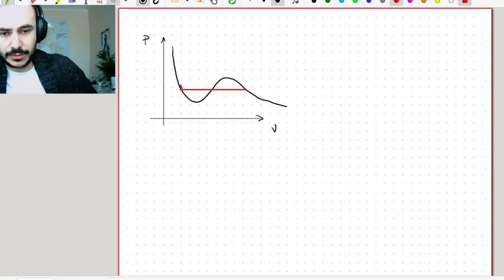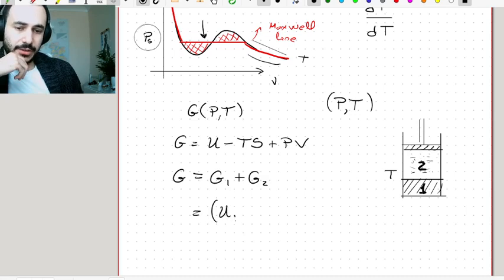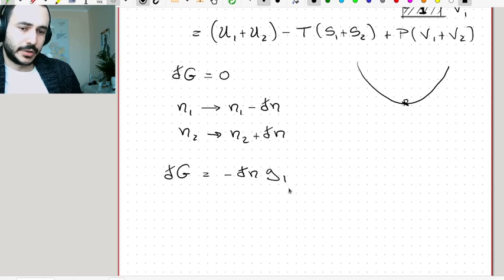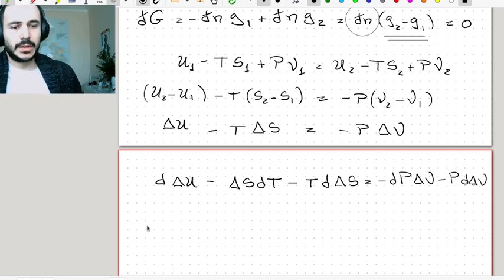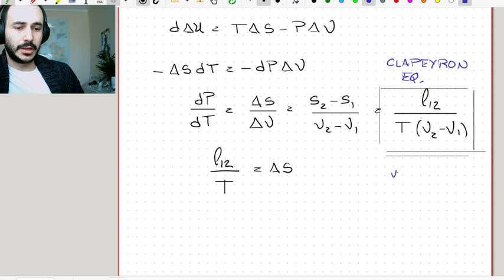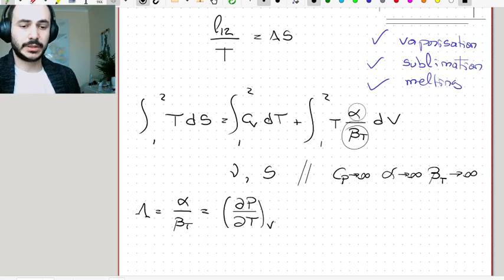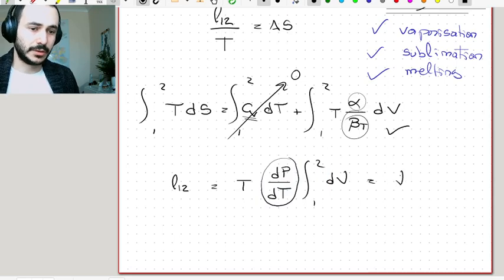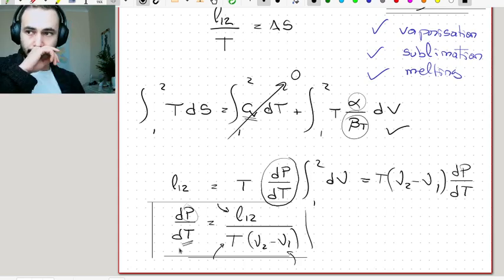Phase transitions part 5